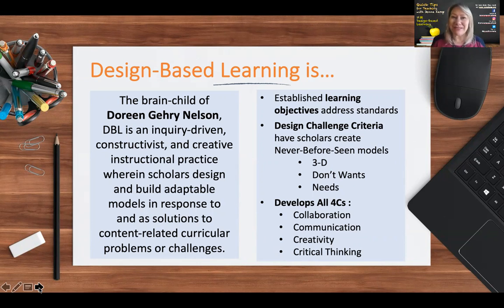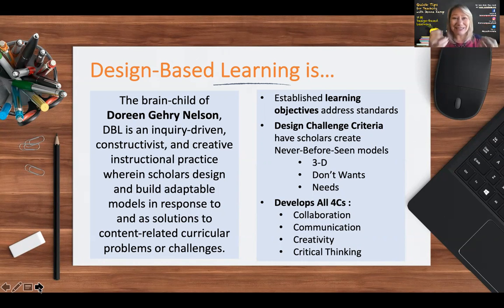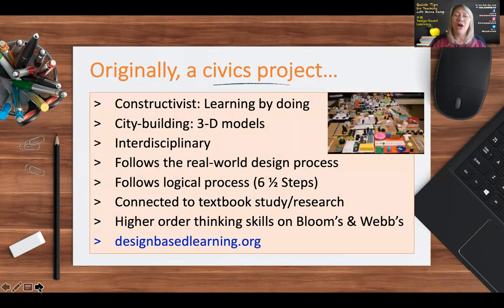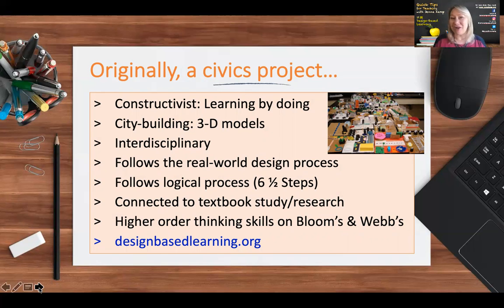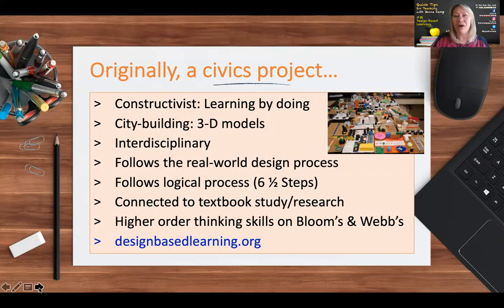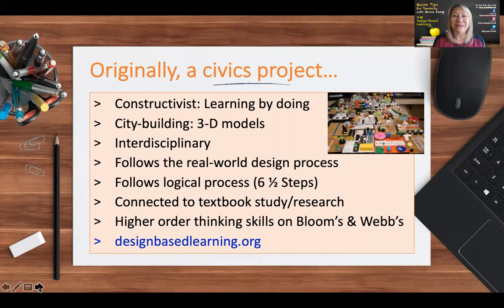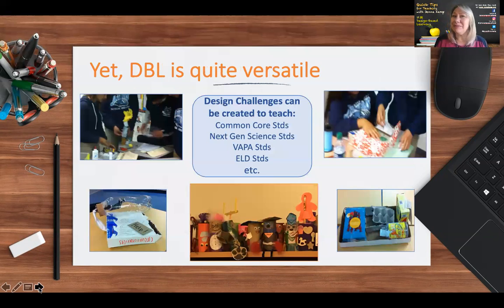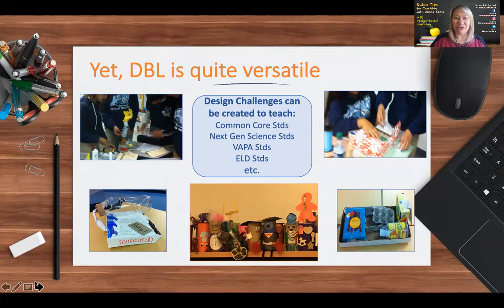Quick Tips 32 DBL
Design-based Learning is an instructional practice wherein scholars create 3D models as a means of developing their understanding of curricular concepts. This is a brief overview of the practice!